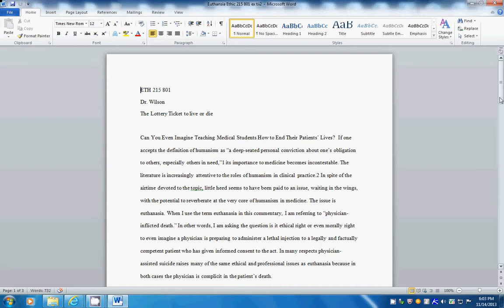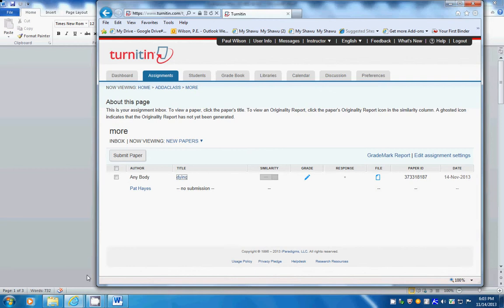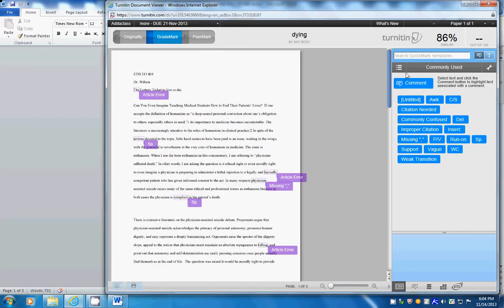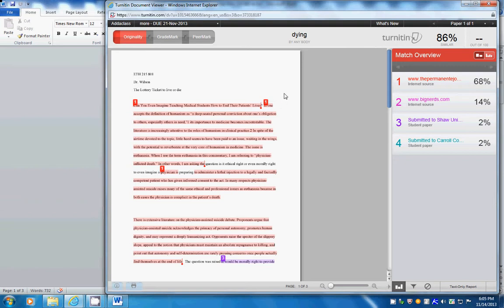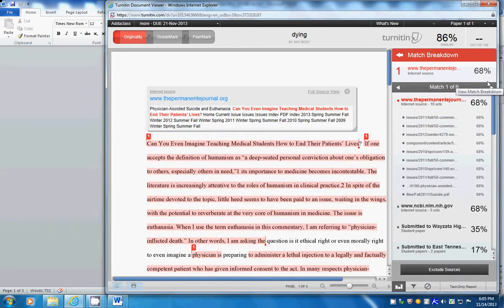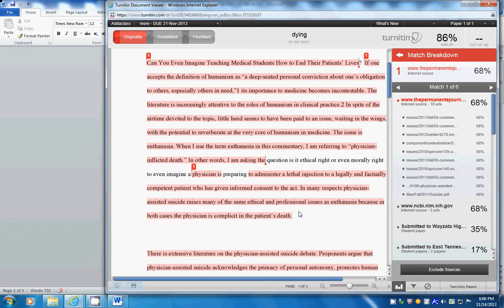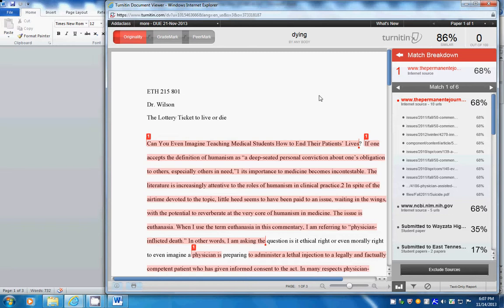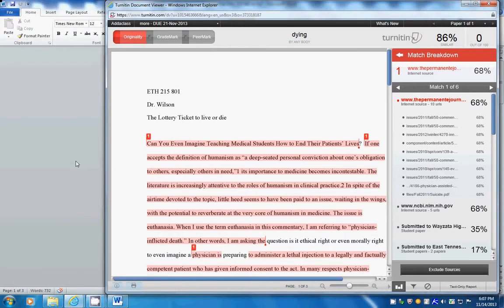turnitin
This video allows the student to see a paper through the eyes of an instructor who submits it to Turnitin.